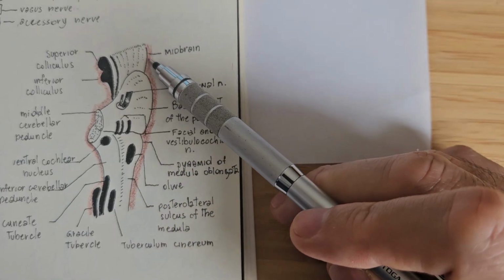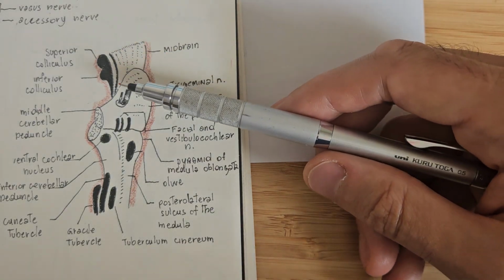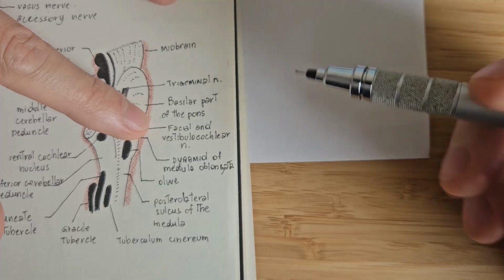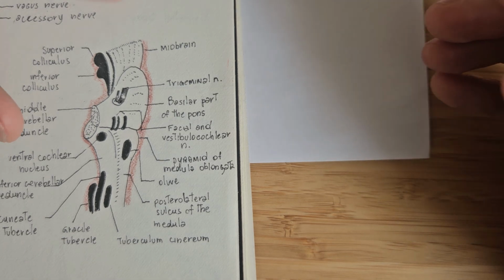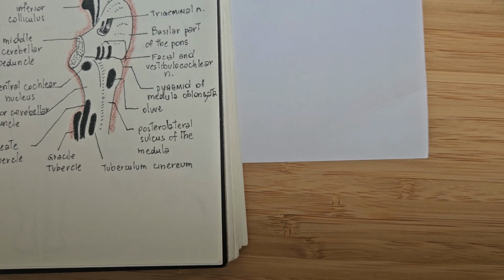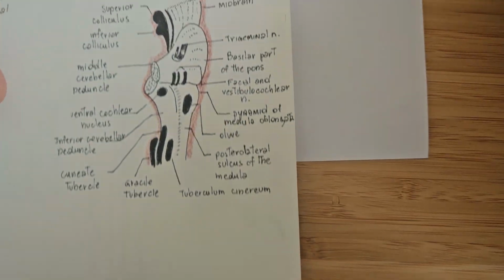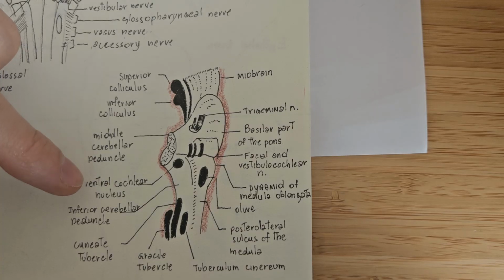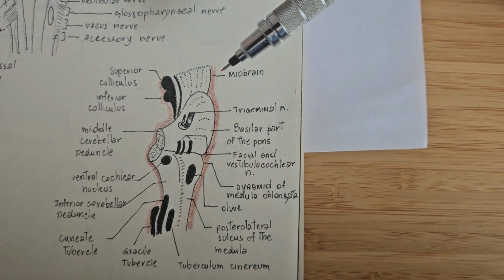Sketchnote Lateral Aspect of the brainstem